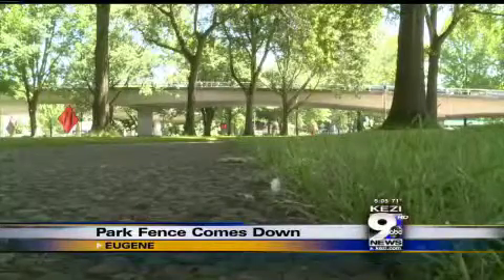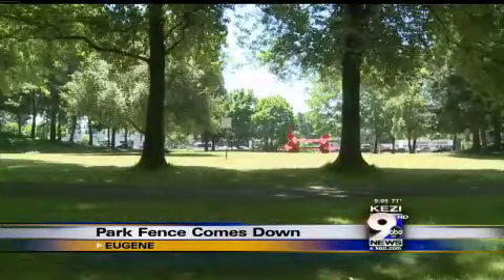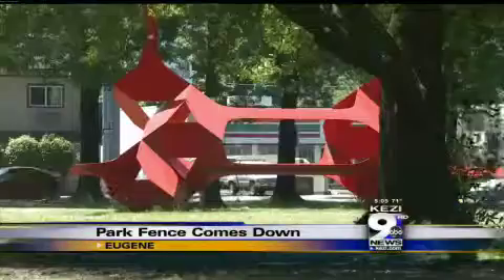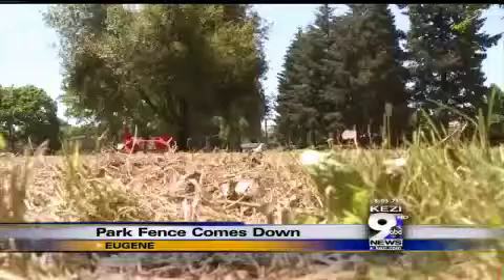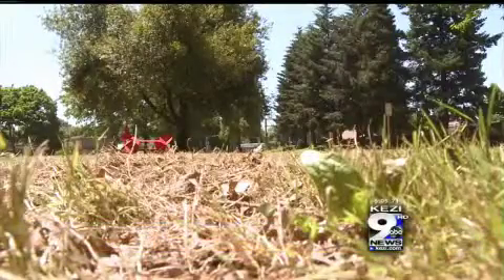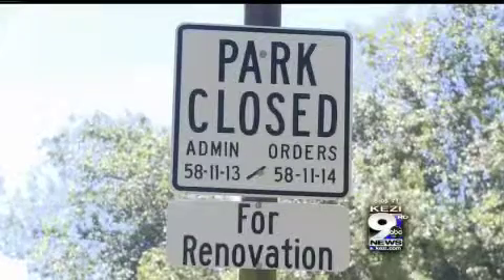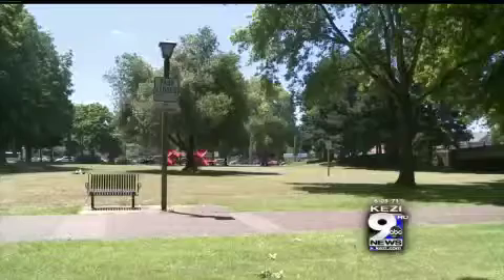Washington-Jefferson Park Fence Comes Down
Washington-Jefferson Park looks like a park again after crews removed the fence that surrounded the property since January.